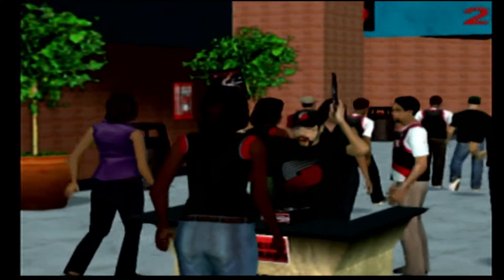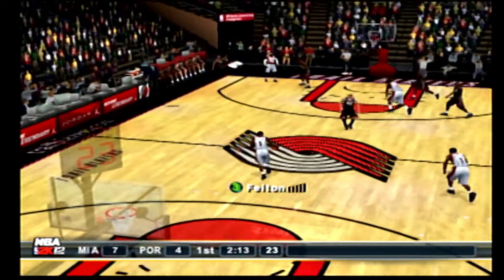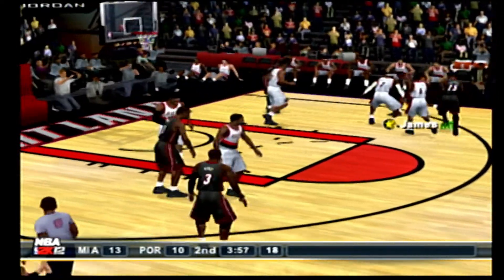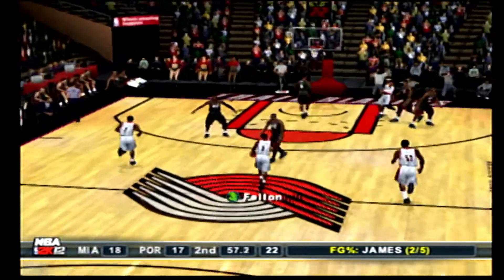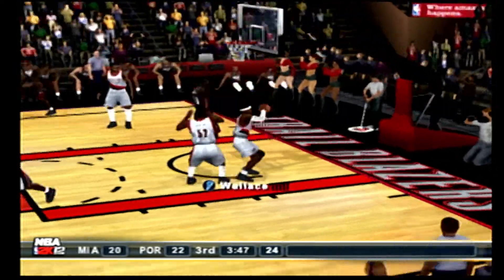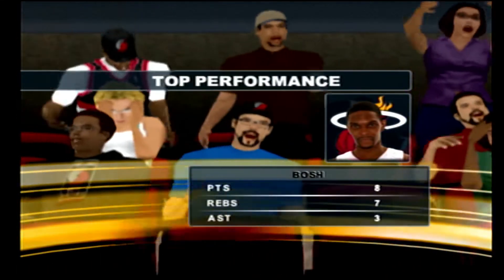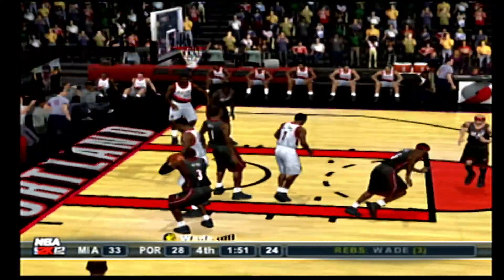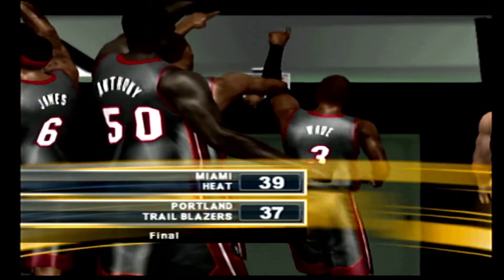NBA 2K12 Blazers vs Heat reposted